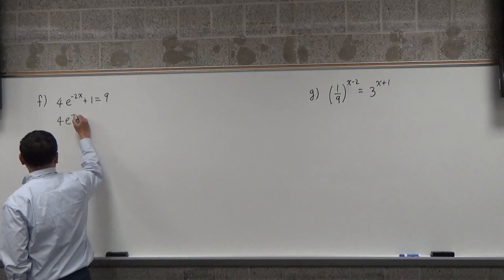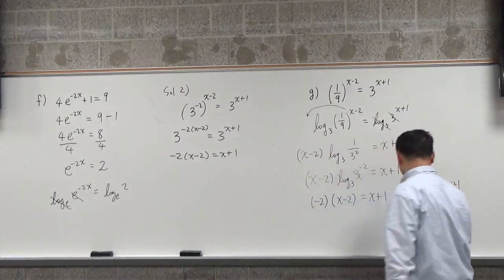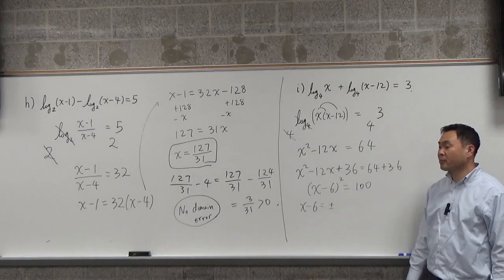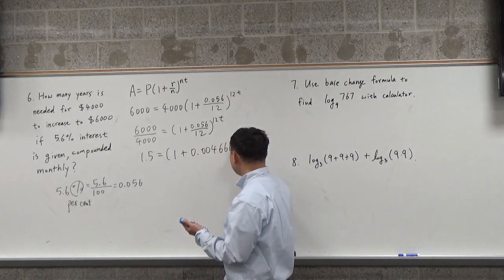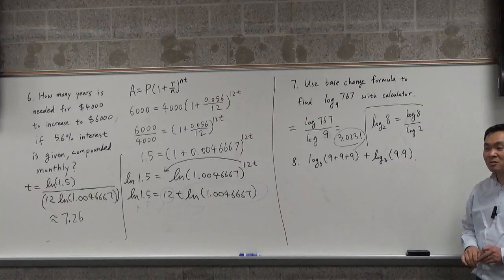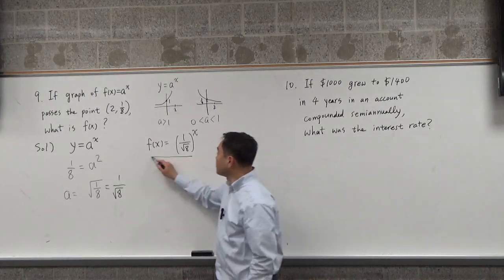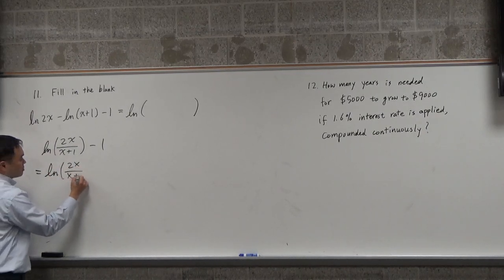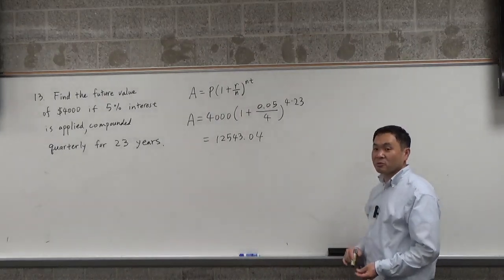Precalculus : Log review problems 2